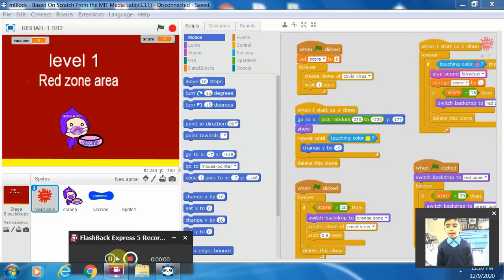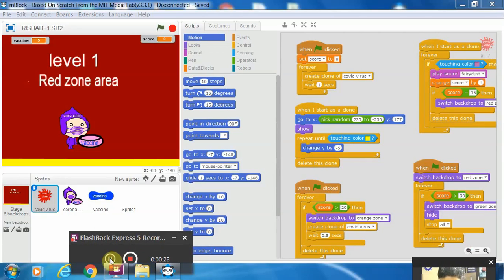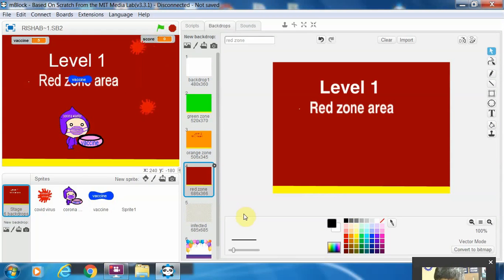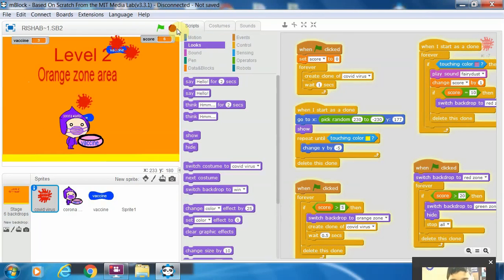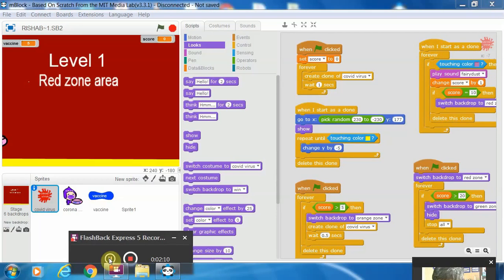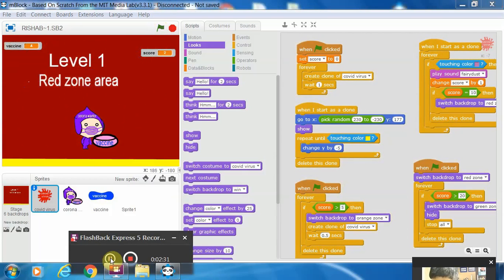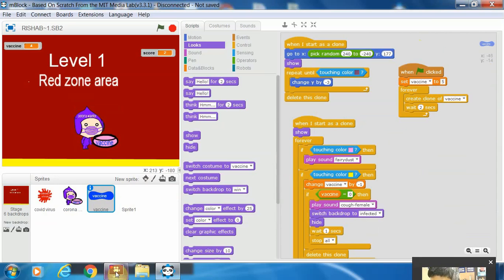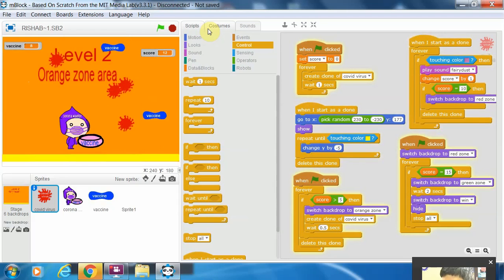scratch game on escape from pandemic.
this channel is helpful  those who want to make game,app,story etc.
through scratch programming and block based codng.